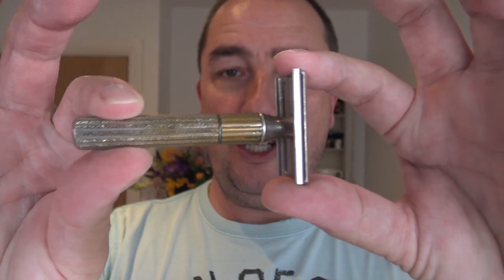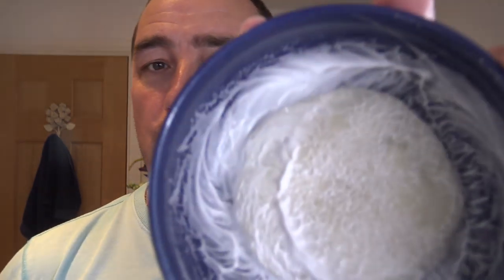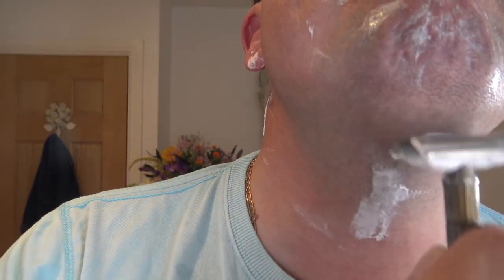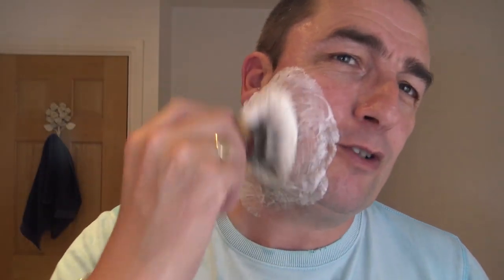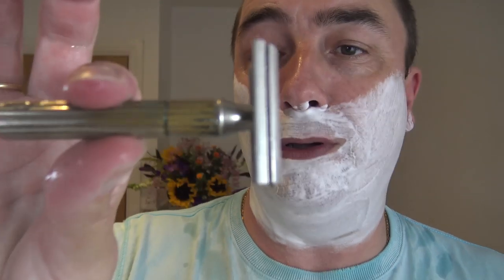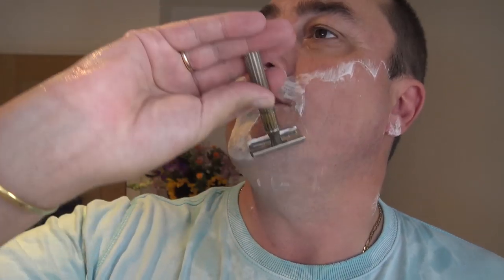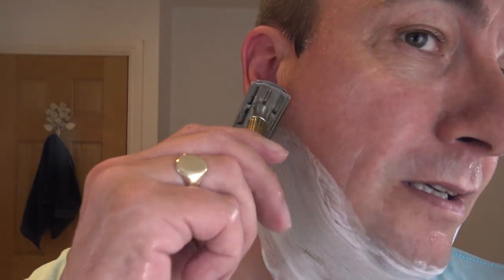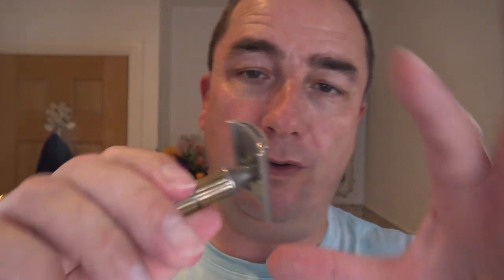Gillette Tech DE Razor | Stirling's Executive Man Shaving Soap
Products Used:

Gillette Tech DE Razor
Personna Med Prep DE Blade (2nd use)
Thayer's Cucumber Witch Hazel